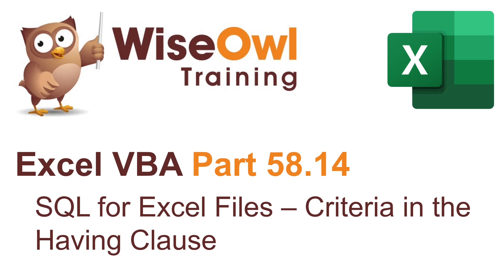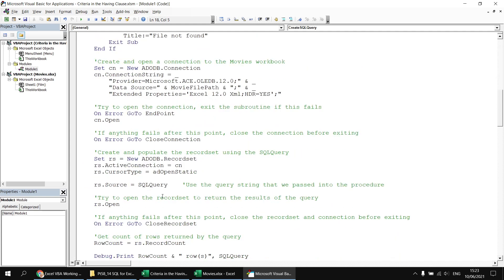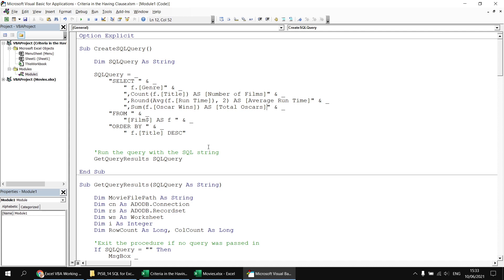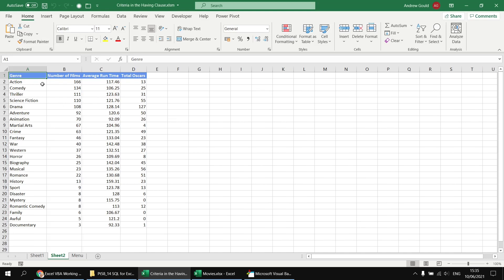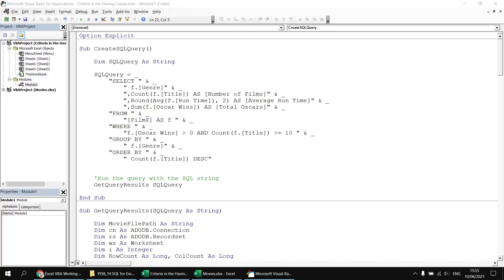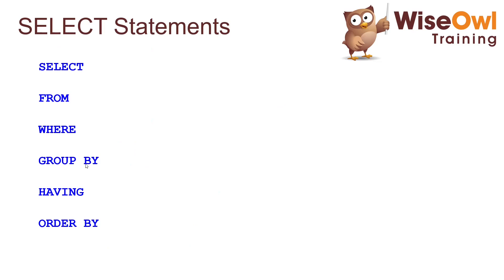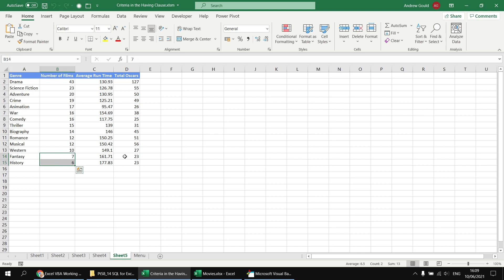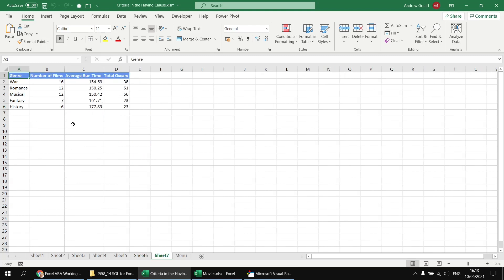Excel VBA Introduction Part 58.14 - SQL for Excel Files - Criteria in the Having Clause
This video shows you how to use the Having clause in an SQL query to apply criteria to the results of aggregation functions. You'll learn why you can't add these criteria to the Where clause, how to add the Having clause to a query and how to write criteria based on aggregation functions such as Sum, Avg and Count. As an added bonus, you'll also learn the importance of the phrase Sweaty Feet Will Give Horrible Odours!

Chapters
00:00 Topic List
00:36 The Basic Setup
02:42 Creating Groups and Aggregates
06:10 Applying Criteria to Rows
08:15 Aggregation Functions in the Where Clause
09:15 Criteria in the Having Clause
10:32 Remembering the Keyword Order
11:52 Multiple Criteria in the Having Clause
13:04 Controlling Multiple Criteria
15:39 What's Next?